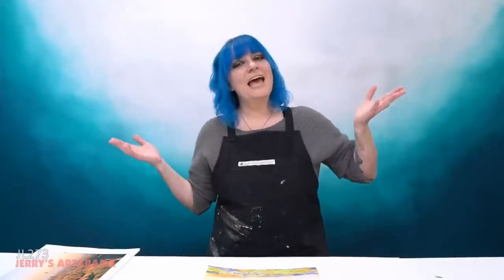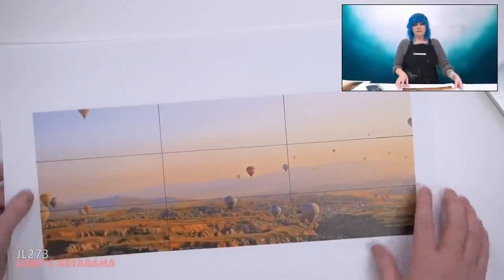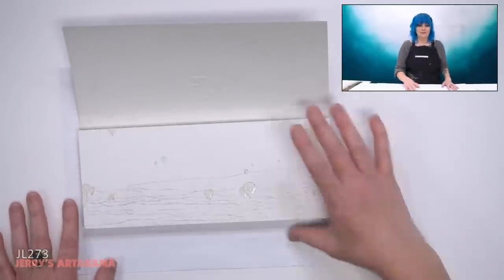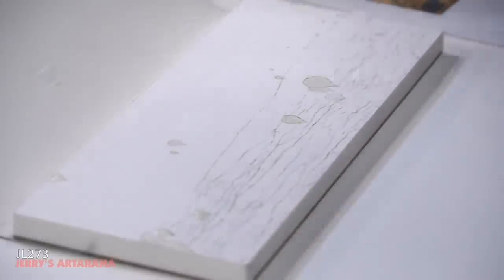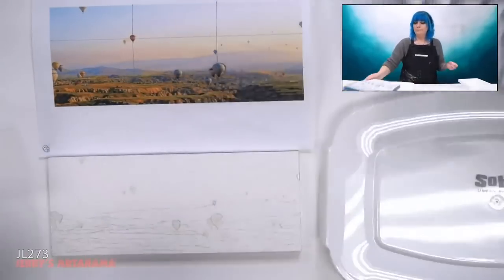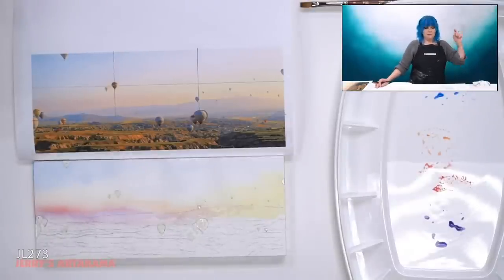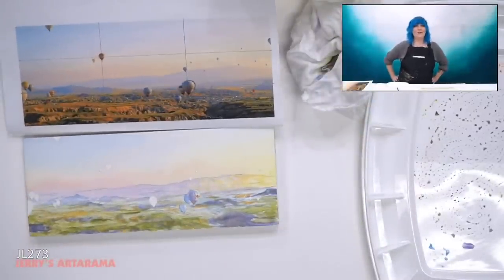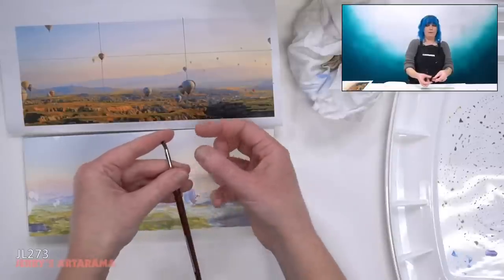Jerry's LIVE Episode JL273: Watercolor Demo - Landscape Using Basic Supplies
Details:
In this show, Emmy and the Jerry’s LIVE crew will walk you step-by-step through starting your watercolor landscape. All you need to follow along are the basics: watercolor paint, paper, brushes, and a palette!

0:00:00 Beginning
0:00:40 Intro
0:02:05 The Photo Reference
0:10:00 Using Masking Fluid
0:15:48 First Wash (Sky)
0:27:47 Adding Detail to the Foreground
0:51:45 Removing Masking Fluid
0:55:30 Hot Air Balloons